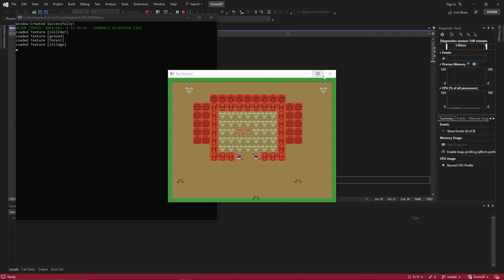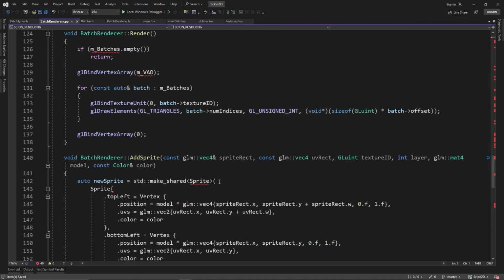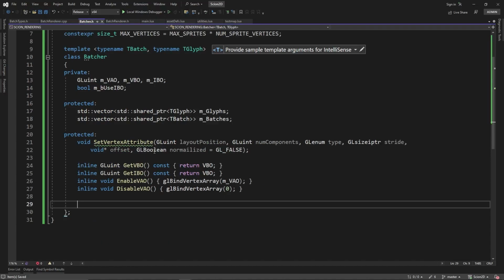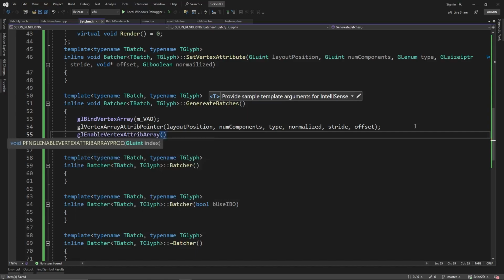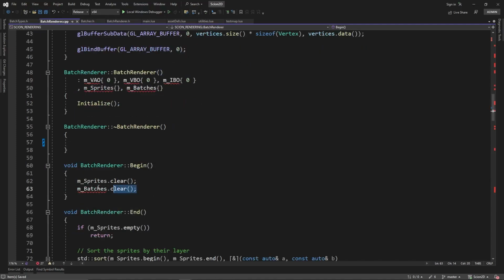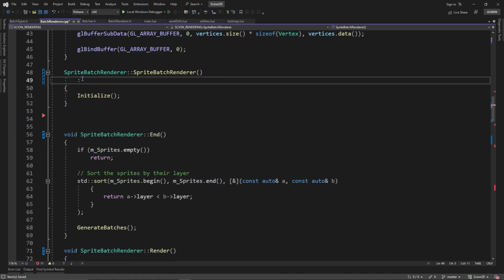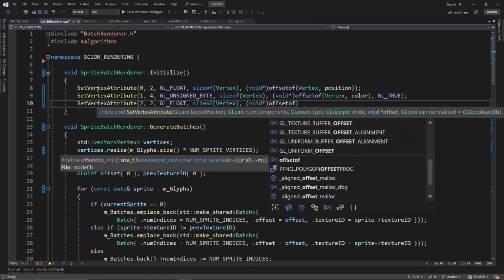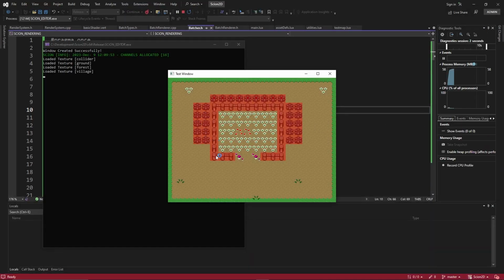Building a C++ Game Engine from Scratch | Scion2D Episode 33 - Render Refactor Part 1: Batcher Class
🎮 Scion2D Update – Refactoring the Rendering System with a Generic Batcher Class

Welcome back! I'm Dustin, and in this video, we begin a major refactor of the rendering system inside the Scion2D Game Engine.

As the engine continues to grow, the original batch rendering implementation is starting to become difficult to extend. To solve this, we begin creating a reusable C++ template-based Batcher class that can serve as the foundation for multiple rendering systems.

The goal is to make rendering more modular, easier to maintain, and much simpler to expand with additional renderer types in the future.

Topics covered in this video:

• Why the rendering system needs refactoring
• Designing a generic Batcher class
• Using C++ templates for flexibility
• Creating reusable rendering infrastructure
• Separating batch data from rendering logic
• Preparing for future renderer types
• Improving maintainability
• Modern C++ design techniques

The Batcher class accepts both Batch and Glyph types as template parameters, allowing us to reuse the same rendering framework for multiple rendering implementations throughout the engine.

👉 Coming Next

In the next episode we will create the new Renderer class and begin adding support for:

• Line Rendering
• Rectangle Rendering
• Debug Rendering
• Primitive Drawing
• Additional Batch Types

These systems will become extremely useful later when we begin creating editor tools and debugging systems.

Make sure that you are trying some of the challenges on your own. This is the best way to learn. Also, feel free to make changes and move forward on your own. Add in more of your own style and features. This will help reinforce the concepts and improve your understanding.